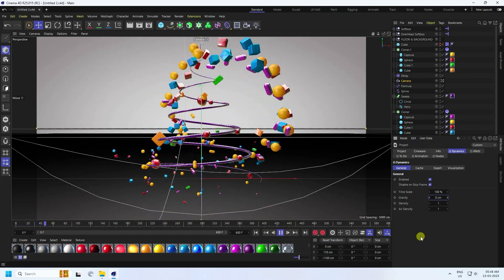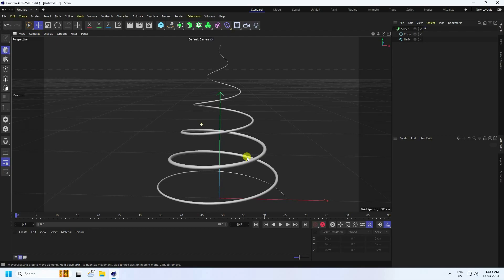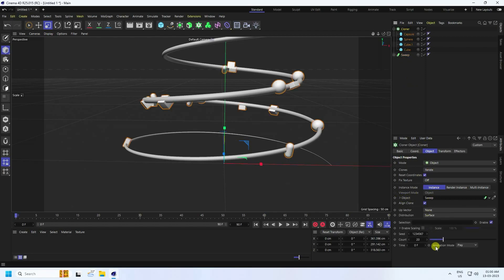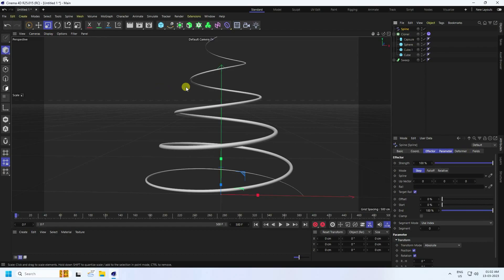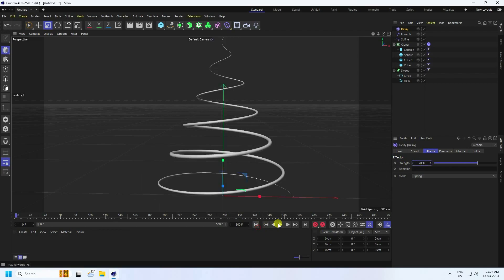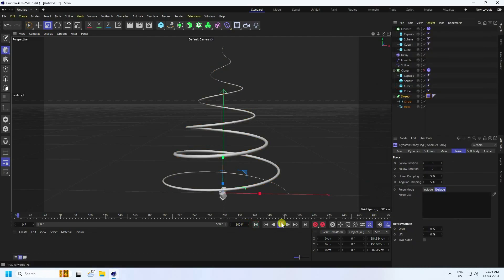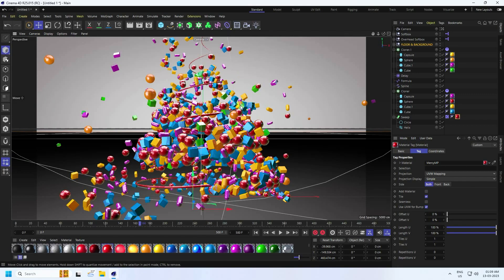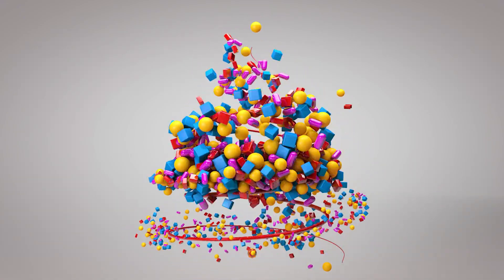Cinema 4D Tutorial Beginner || Best C4D Tutorial Beginners Tutorial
In this Cinema 4D Tutorial, I will teach you how to create MoGraph Animation in cinema 4d. guys, it's the best Cinema 4d Beginner Tutorial.